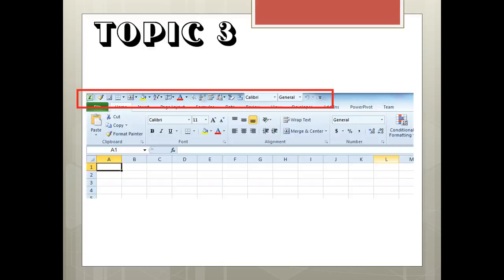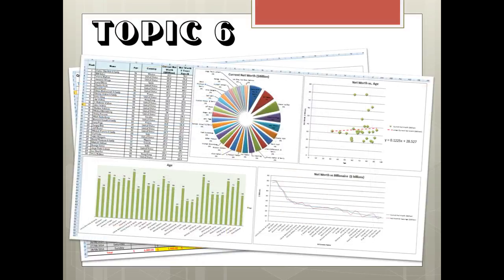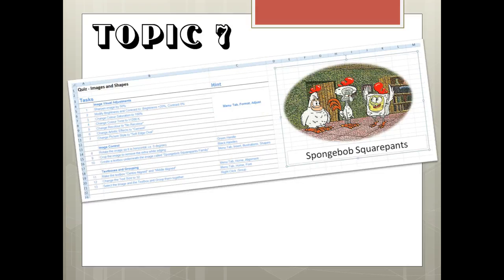Excel for Begginers #3 | Topics covered in this course